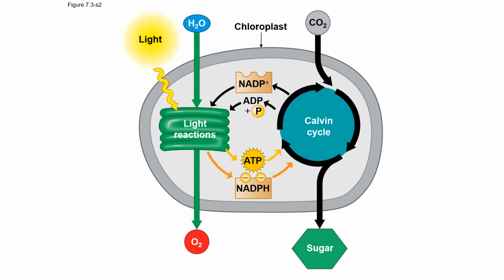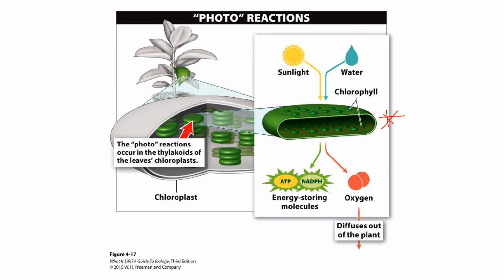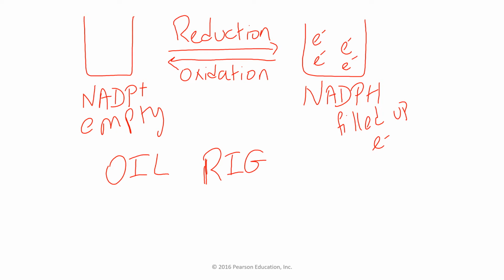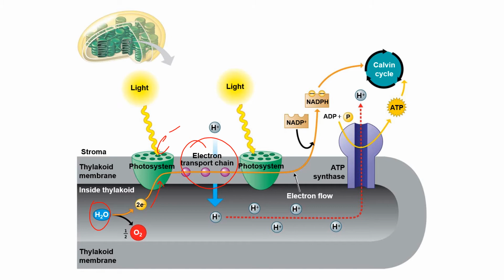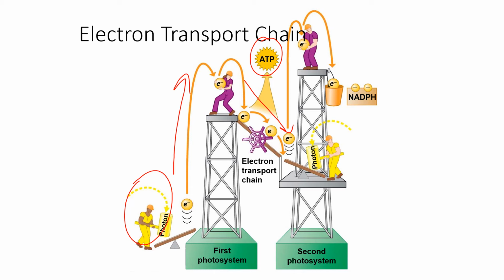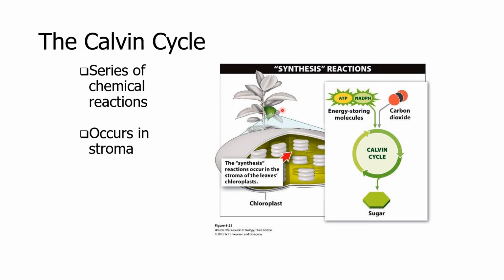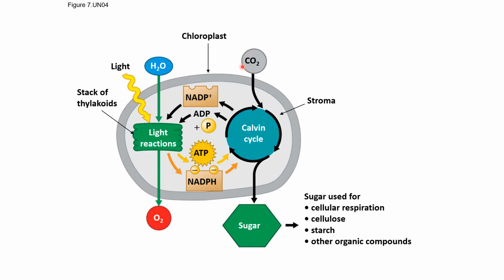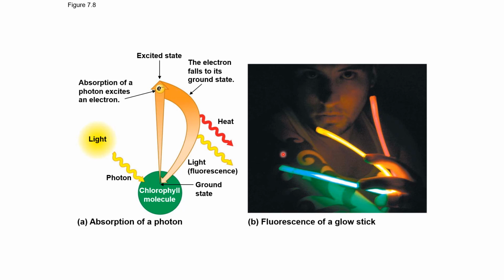Photosynthesis part 2